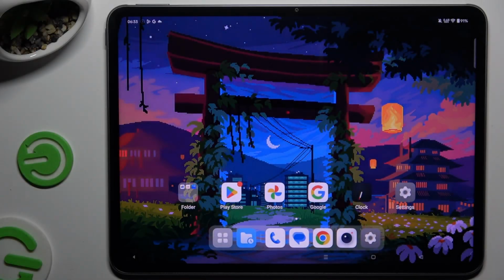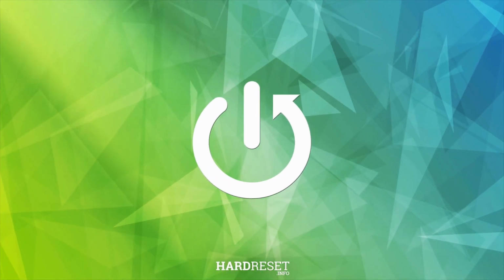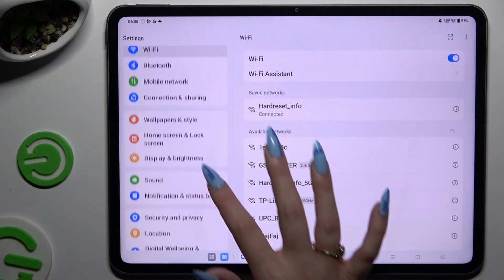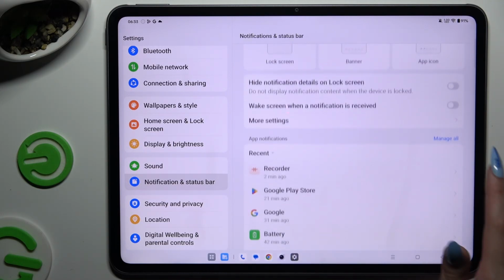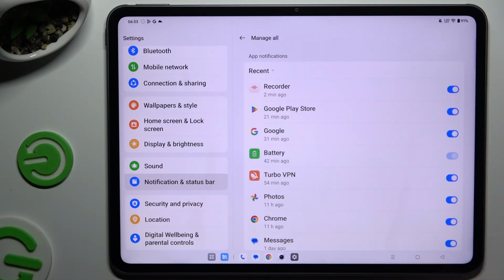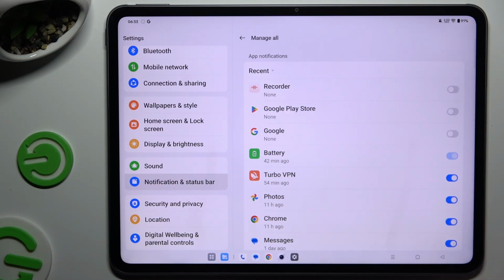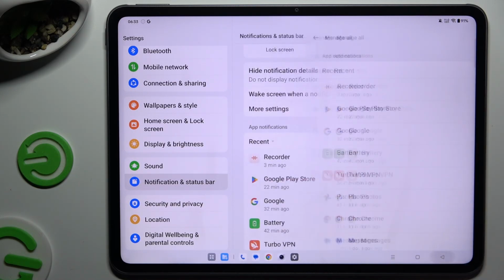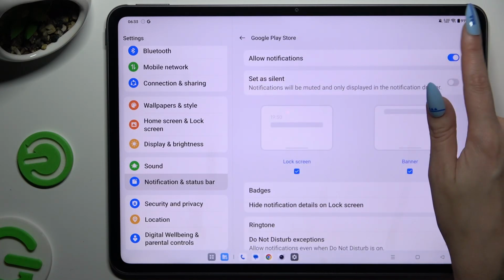How to Turn App Notification On/Off on OnePlus Pad 2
Managing app notifications on your OnePlus Pad 2 allows you to control which apps can alert you and how these alerts appear. Whether you want to stay updated with important notifications or minimize distractions, adjusting these settings is essential for optimizing your device experience. This guide provides a comprehensive overview of how to enable or disable notifications for specific apps, ensuring you receive only the alerts that matter most to you.

How to Enable or Disable App Notifications on OnePlus Pad 2?
How to Manage App Notification Settings on OnePlus Pad 2?
How to Toggle App Notifications On or Off on OnePlus Pad 2?